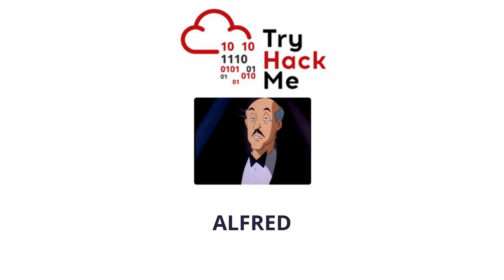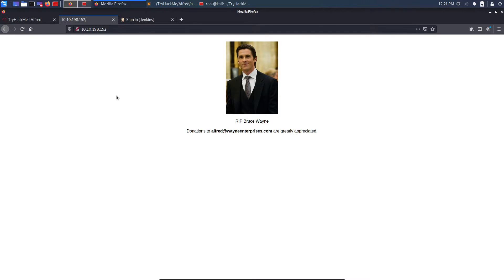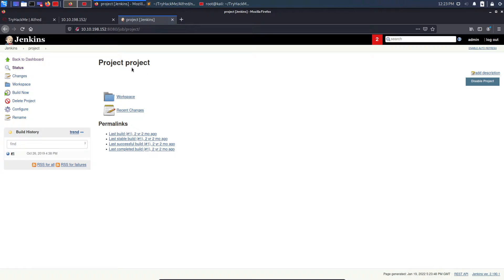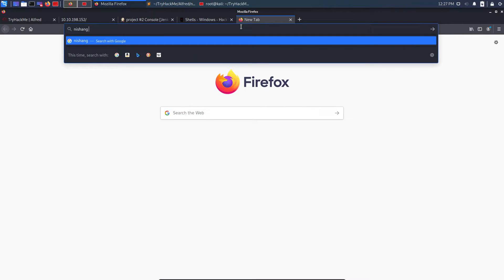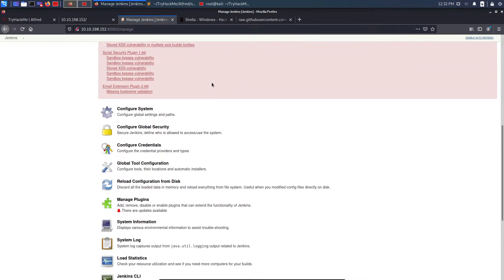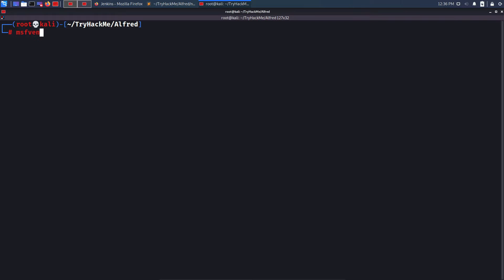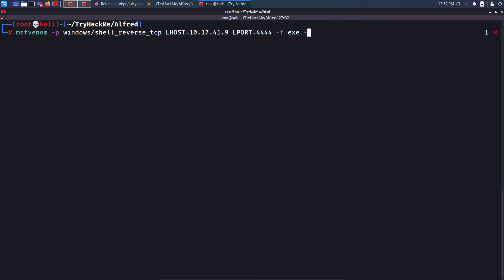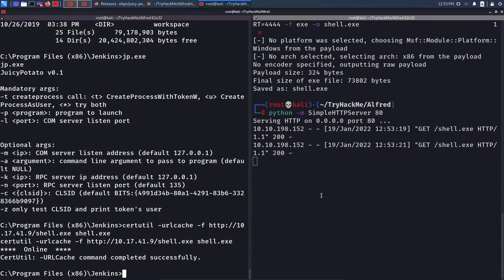TryHackMe-Alfred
00:00-intro
01:11-Start of Nmap Scan to Discover open ports
02:40-Looking at port 80 and Port 8080
03:31-Downloading image using wget and performing strings on it
04:22-Jenkins Web Server running on port 8080
04:51-Logging in jenkins using admin:admin
05:21-1st Method to Exploit jenkins using Powershelltcp.ps1 script
13:45-2nd Method to Exploit Jenkins using Groovy Script
16:45-Start of Privilege Escalation
17:10-1st method to Escalate to administrator using metasploit
17:43-Converting simple cmd shell to meterpreter shell
24:30-Using Incognito module for SeImpersonatePrivilege exploitation
26:45-Using JuicyPotato to exploit  SeImpersonatePrivilege(Manual way)
27:47-Downloading JuicyPotato.exe using wget
28:00-Using Certutil to transfer JuicyPotato to windows machine
35:00-Answering Questions of TryHackMe and Completing the Box